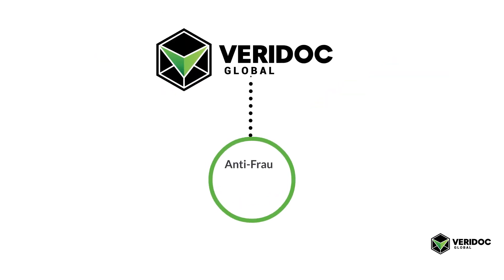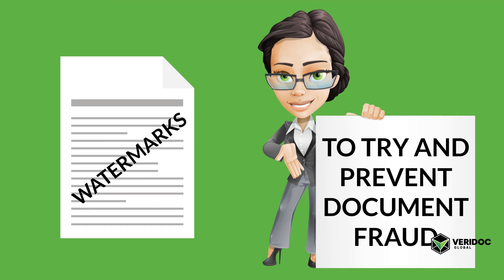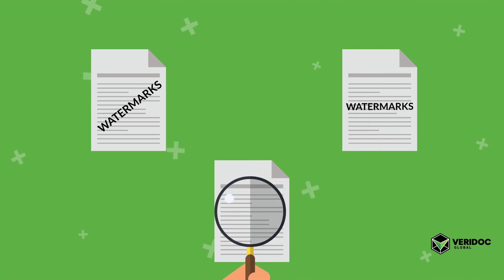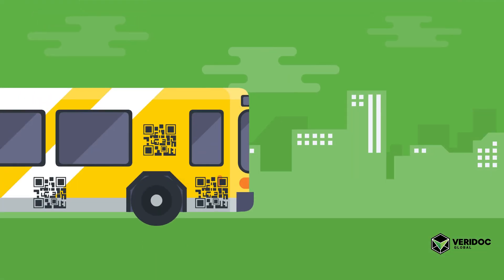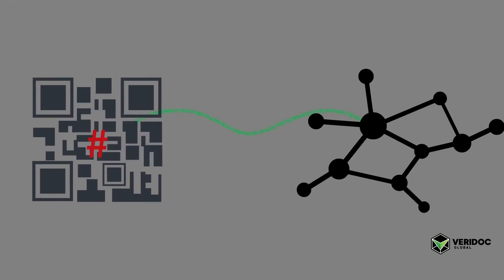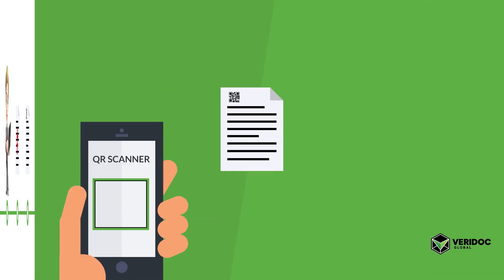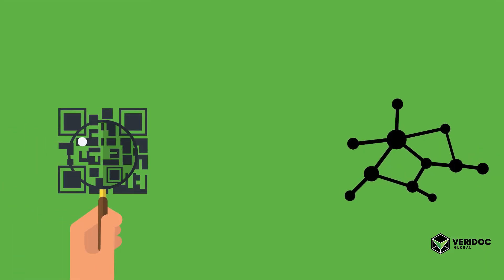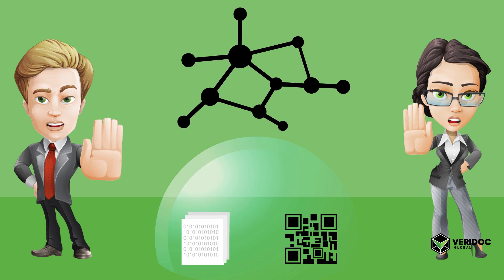VeriDoc Global Explanation Video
VeriDoc Global is a patented Quick Response (QR) Code verification solution, using public-key cryptography and blockchain technology.

Our main objective is to eliminate counterfeit products and fraud.